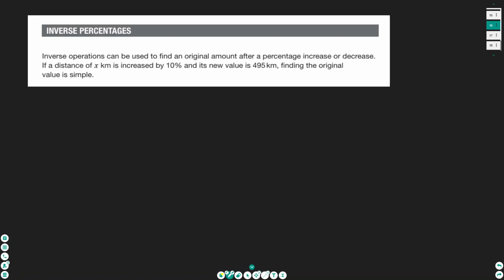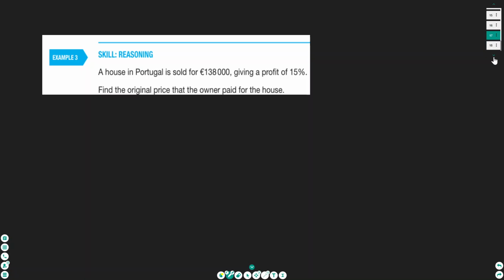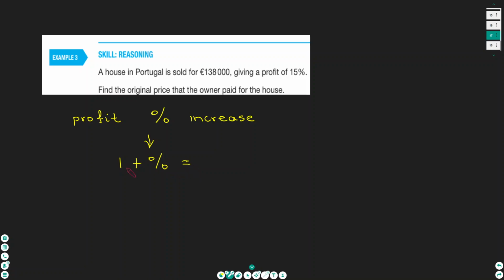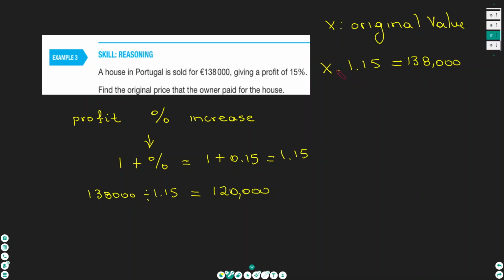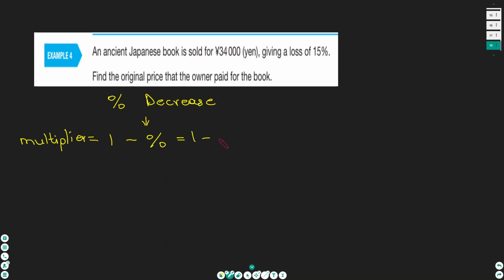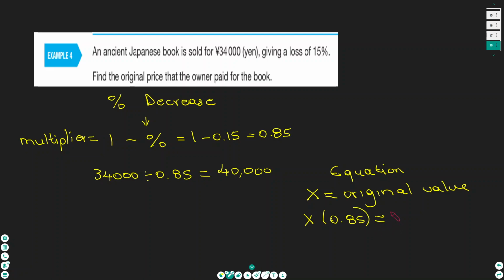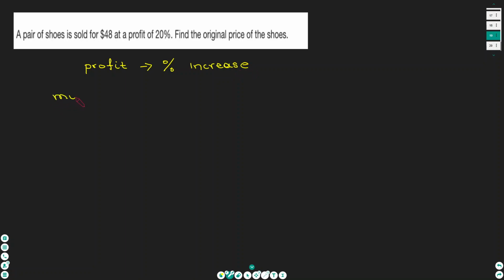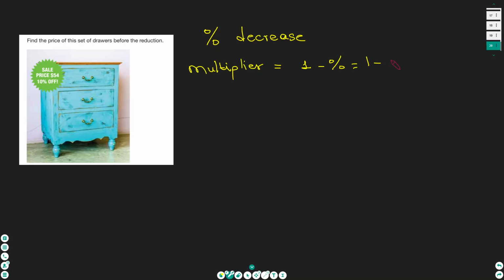Inverse Percentages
Welcome to my maths tutorials . On this tutorial I will show a simple method to solve problems with inverse percentages and find the original price of an item before the increase or decrease.